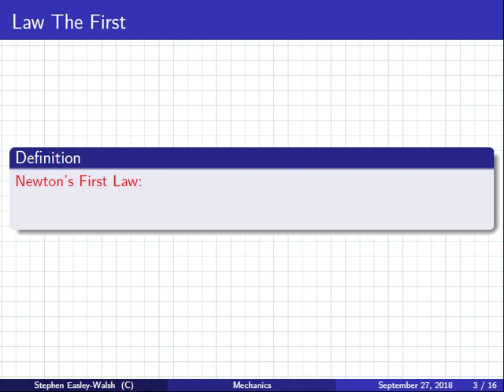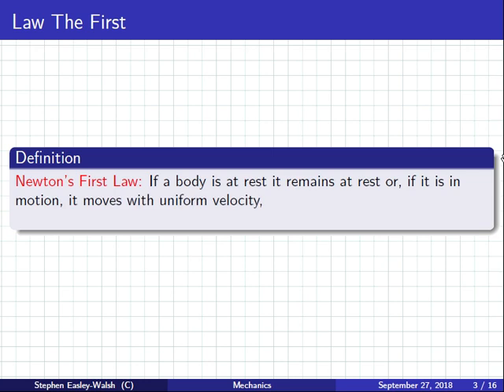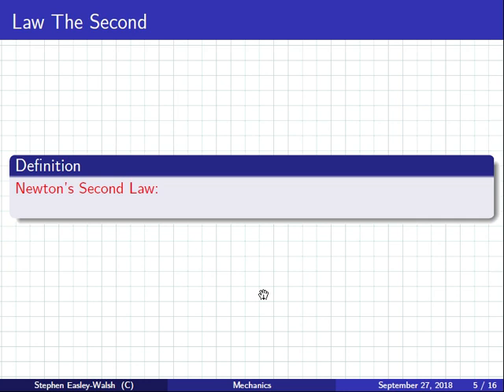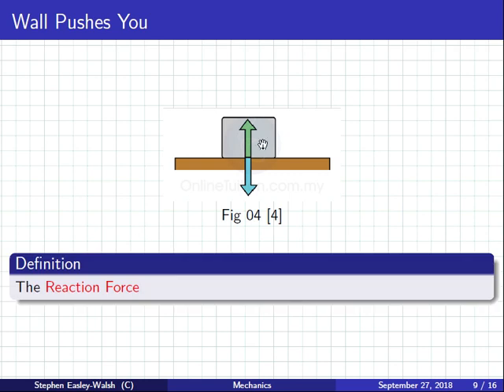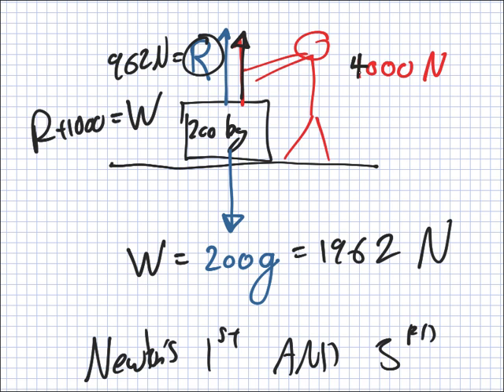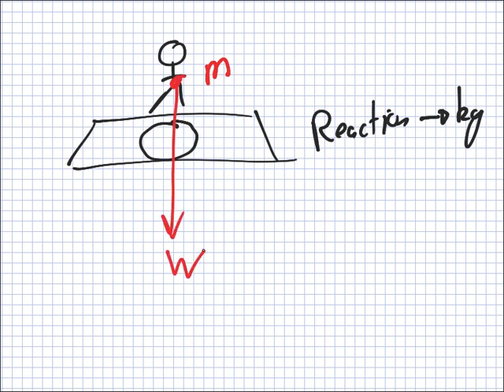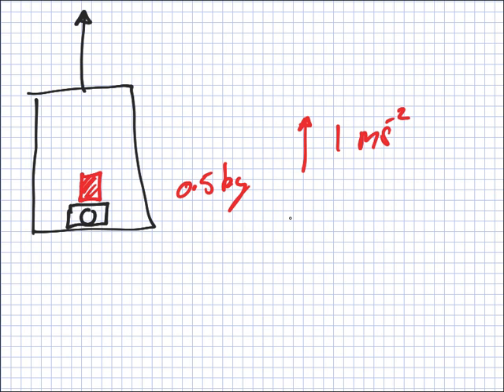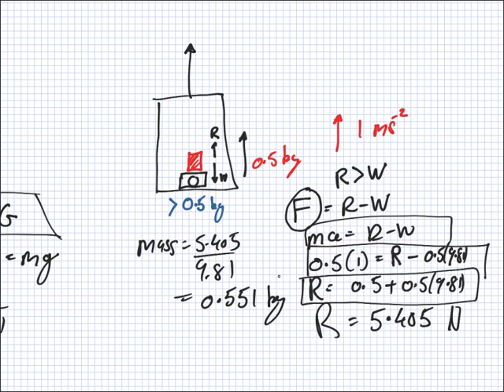Physics | 1819 Intake 2 | Lecture | Newton's Three Laws | 21-01-2019